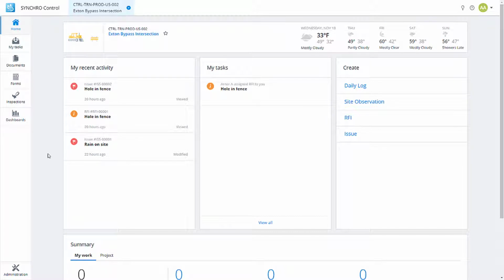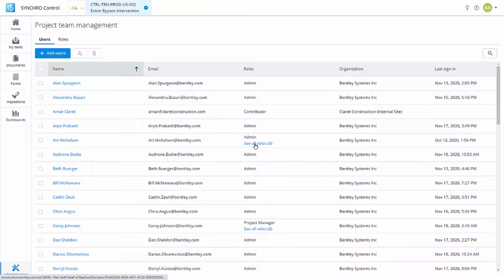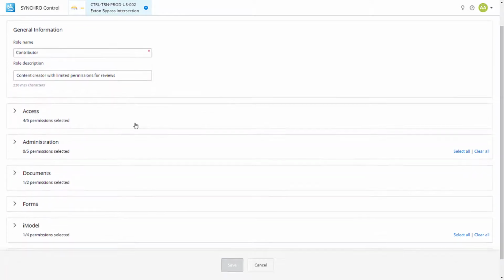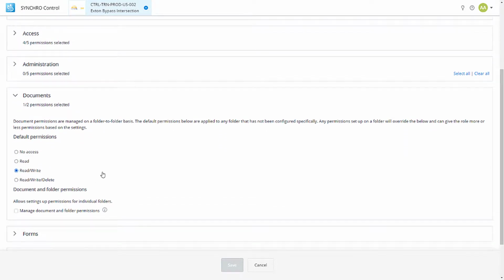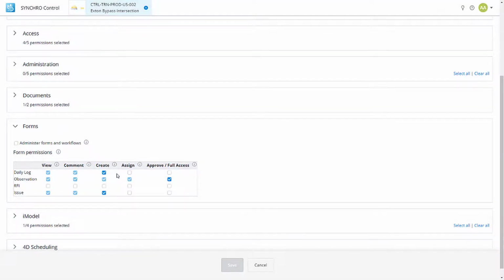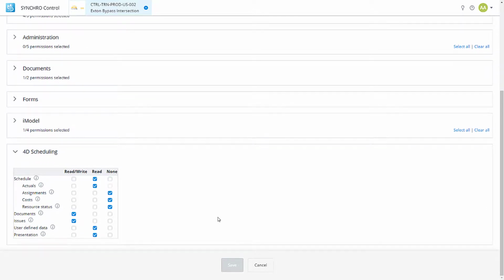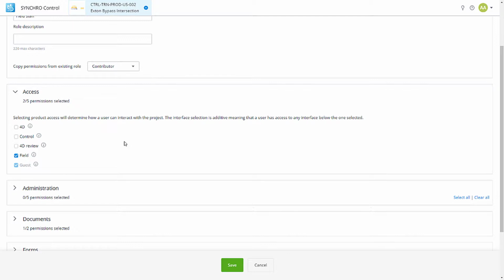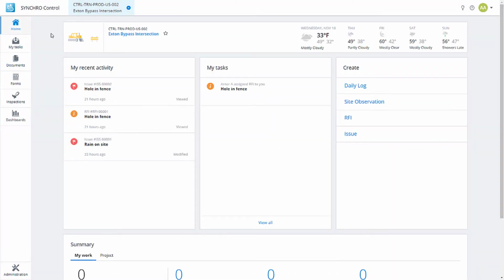What’s New – Improved User and Role Management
SYNCHRO administrators can now manage users and roles in a much simpler and more streamlined way. The new portal is designed to manage SYNCHRO projects and brings permissions into task-oriented grouping to clear up backend service level intricacies of the older portal. In addition to an improved user experience, this new approach brings increased stability and security as the portal is a native part of the SYNCHRO Control application.